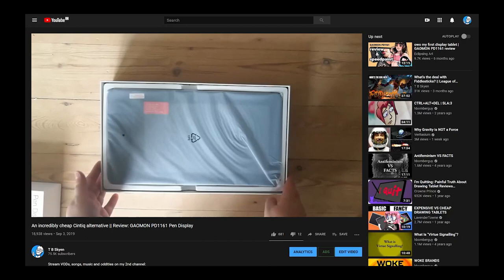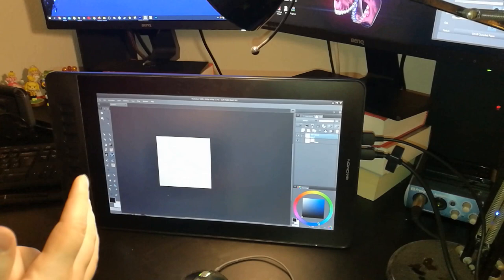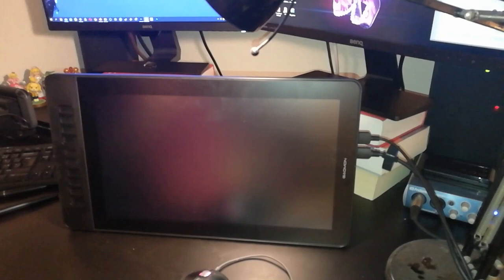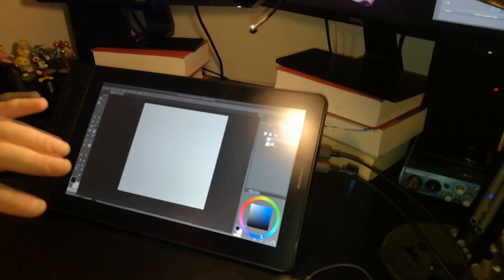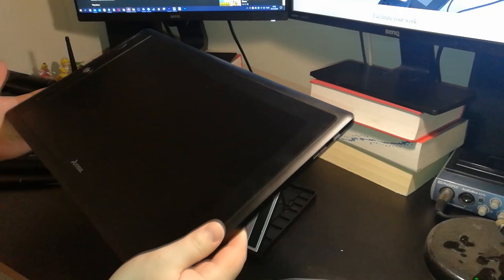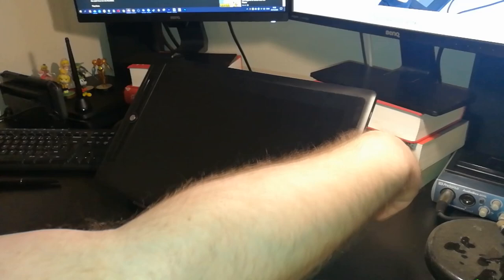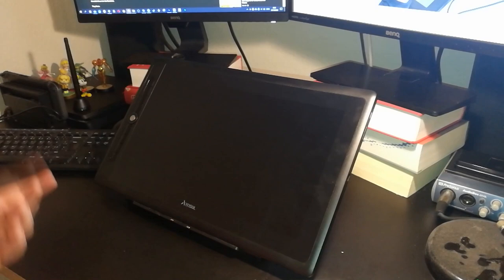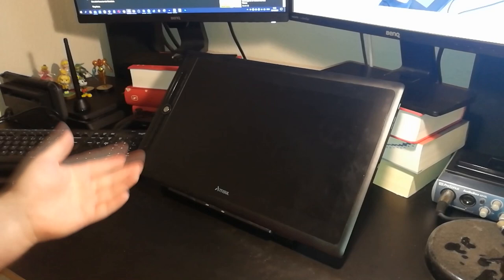(REVIEW) Two cheap Cintiq alternatives || Gaomon PD1560, Artisul D16 Pro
Review units for this video were supplied by Gaomon and Artisul.

(Expires at the end of October 2020)